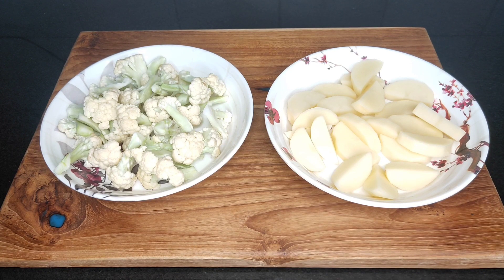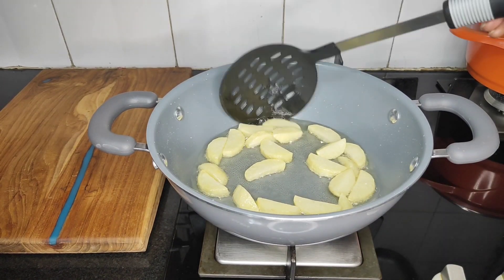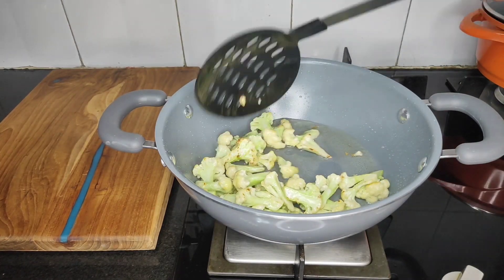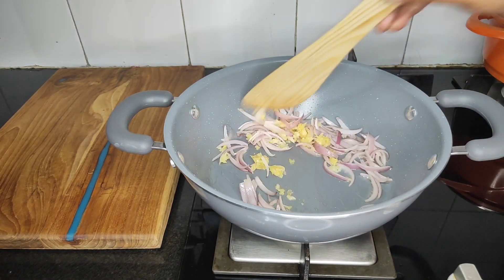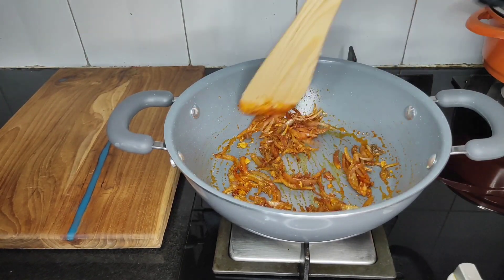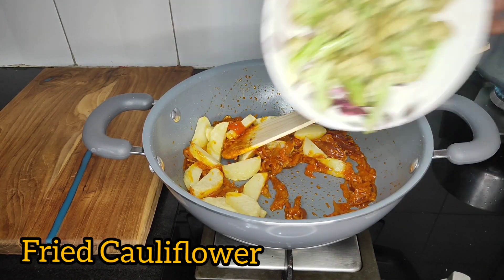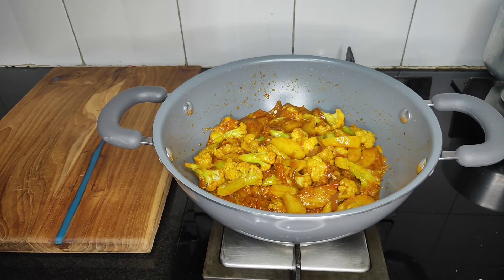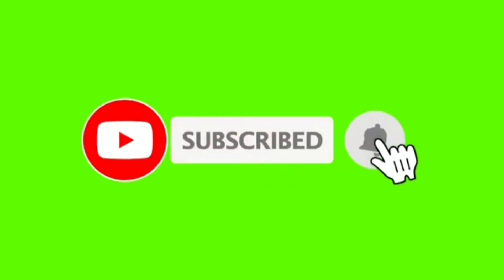Parbawr Kan / Cauliflower with Potato Recipe/Mizo eisiam